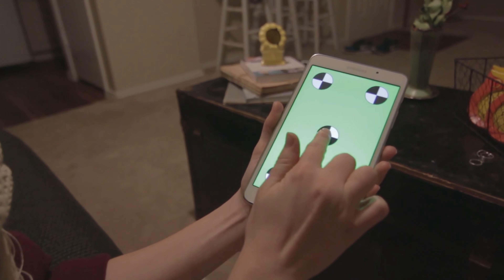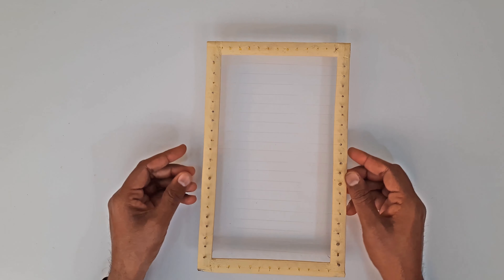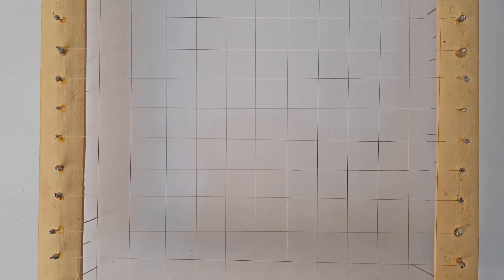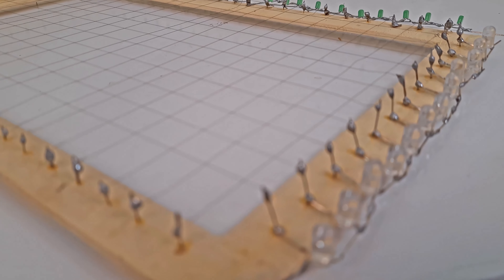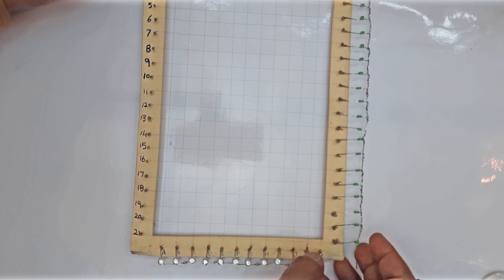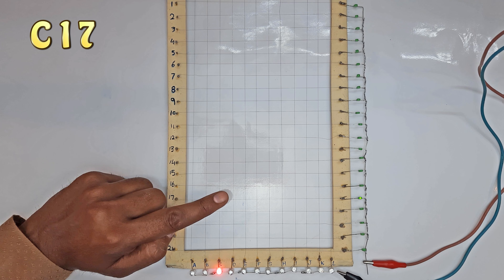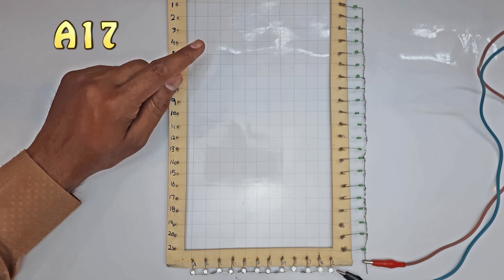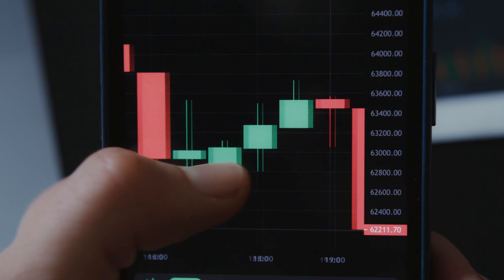How Do Touchscreens Work? How mobile Phone touch works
We use touchscreen displays for hours every day, our mobile phone laptop and many modern gaded have touch screen but do you know about all the intricate layers and components that make them work? This video goes into the structure and basic function of a touchscreen display. how do capacitive touchscreens work. The merging of these technologies is what arguably makes the smartphone what it is! Take a look and learn more. In this video we will create a practical touch screen and use it. The complete process of making touch screen is in this video . Hope you enjoy the video and you full understand how touch screen works.